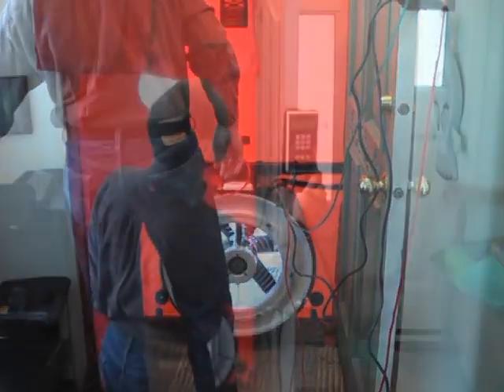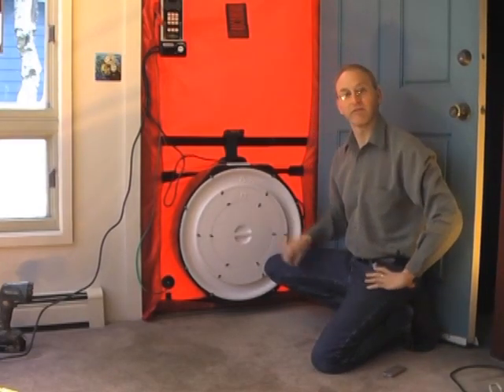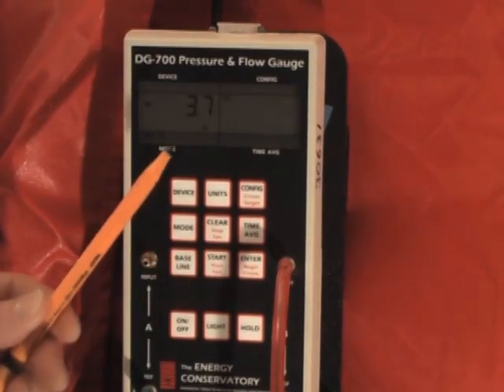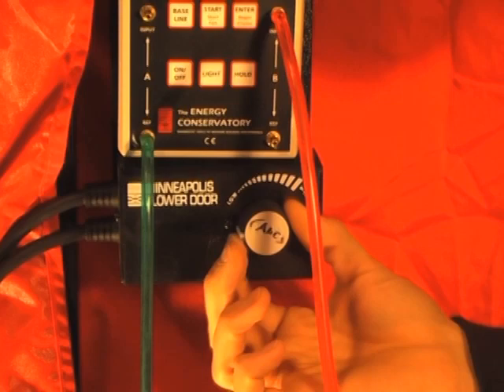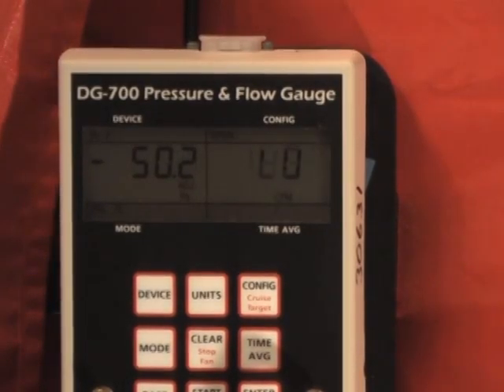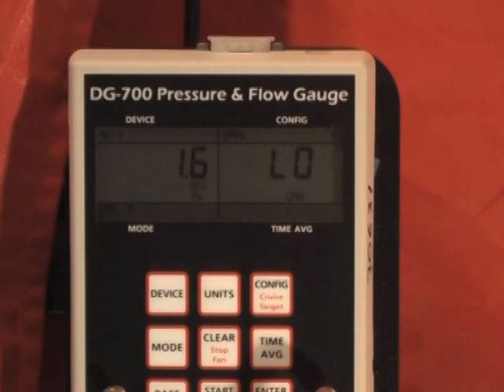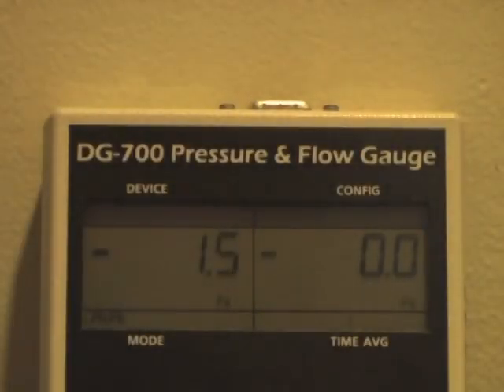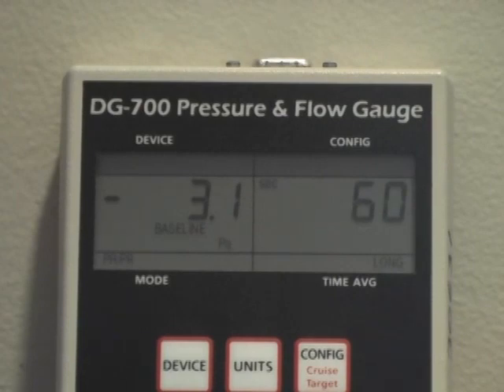AHFC | Pressure Series | Blower Door Operation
Alaska Housing Finance Corporation shows you the procedures required to do a blower door test.